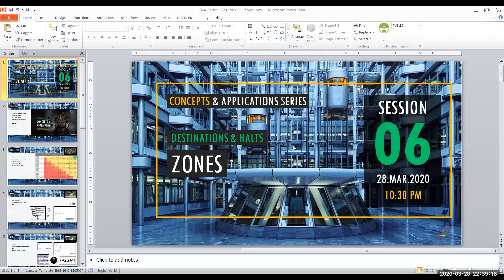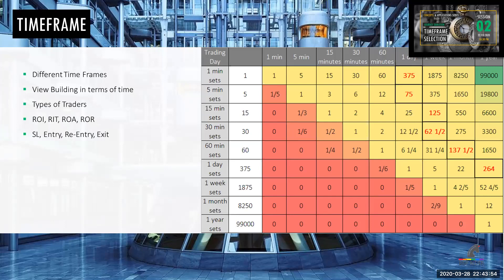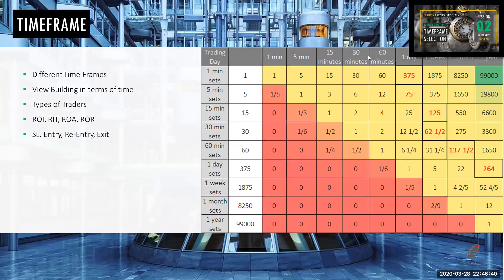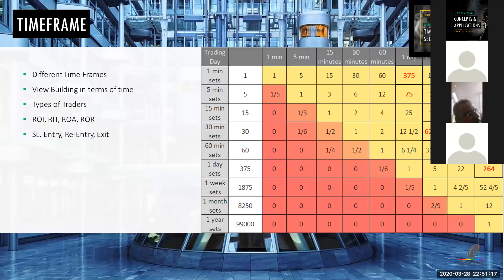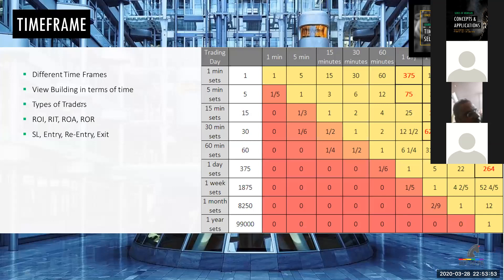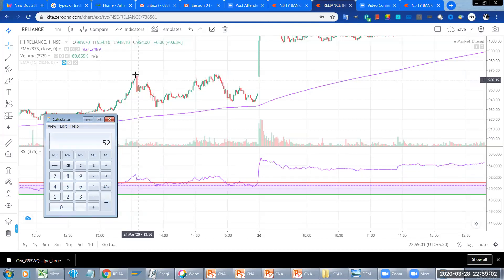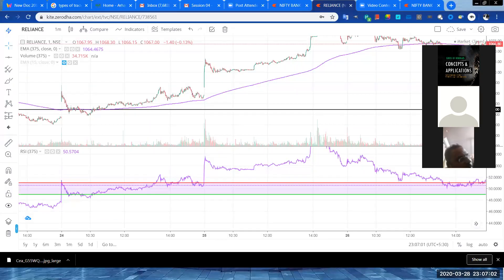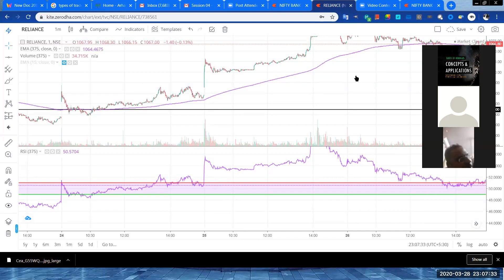Bank Nifty Levels - CnA Series - Session 06 - Revision Part 01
1. TimeFrames - Revision
2. EMA - Revision
3. RSI - Revision
4. Retailers & Wholesalers - Revision

We have also discussed how to take a calculated risk using EMA.
We have seen Reliance Long Entry for current positional BUY on 24.MAR.2020 1:30 pm at 940 Rs. (entry still valid as per our parameters)

Kindly post your queries on the comment box if any.

If you like the video please post your comments and share also with your friends and families.

No Recommendations or Advice Provided – Contact Your Own Investment, Tax or Legal Adviser

Day Trading is a high-risk activity and can result in the loss of your investment. Any trade or investment is at your own risk. Bank Nifty Zones may express or utilize testimonials or descriptions of past performance, but such items are not indicative of future results or performance, or any representation, warranty or guaranty that any result will be obtained by you. Your results may differ materially from those expressed or utilized by Bank Nifty Zones due to a number of factors.